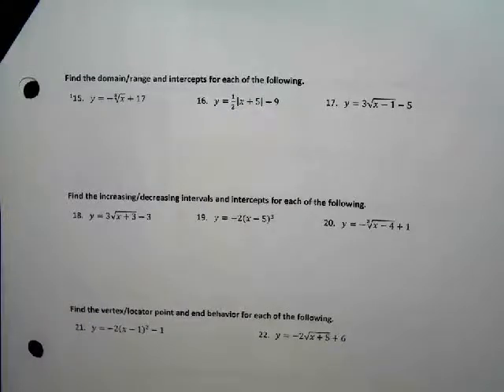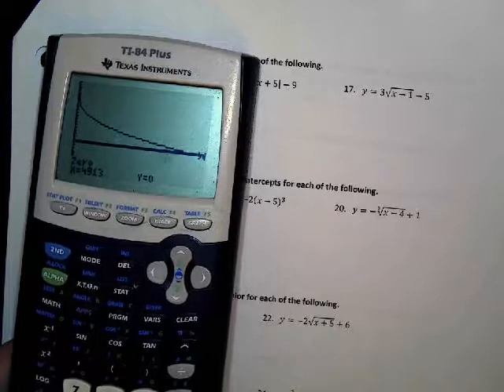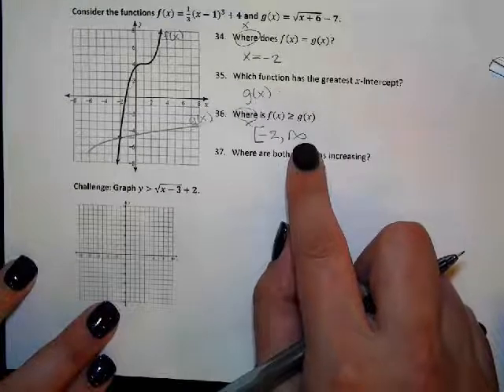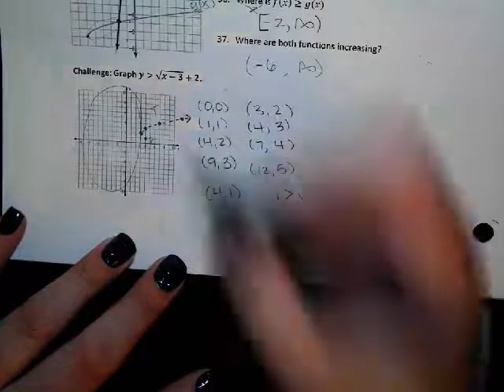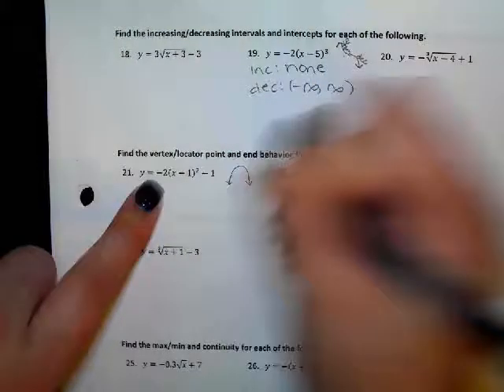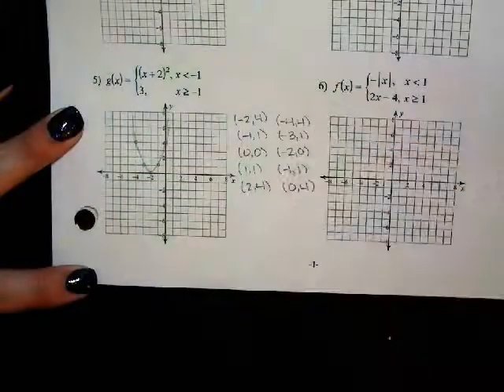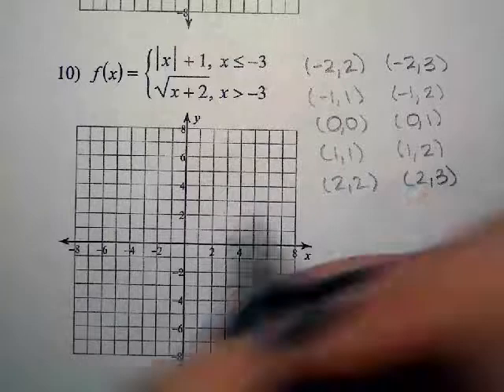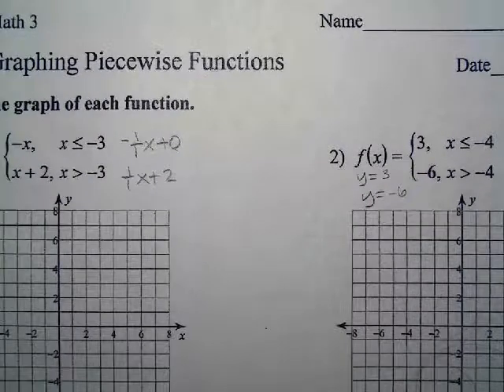Graphing Piecewise Functions Class Notes